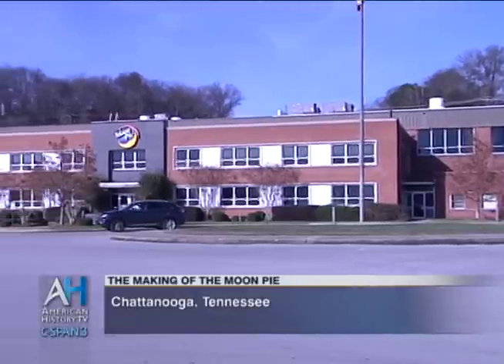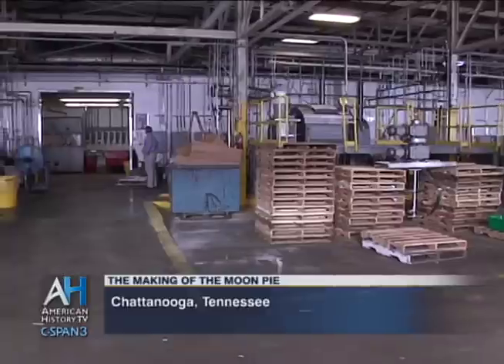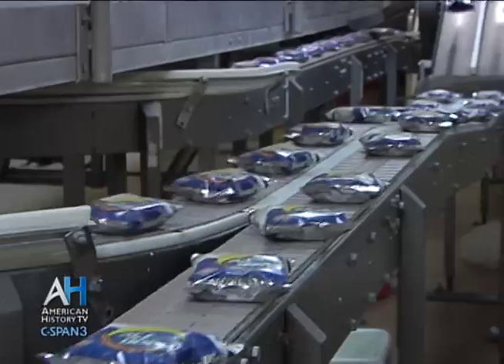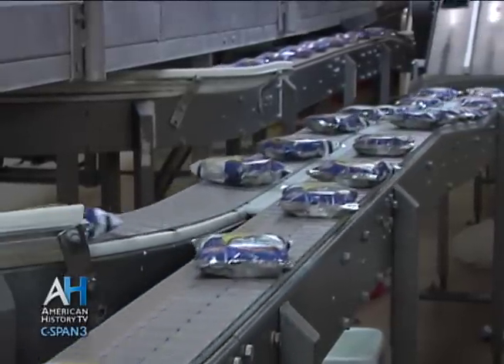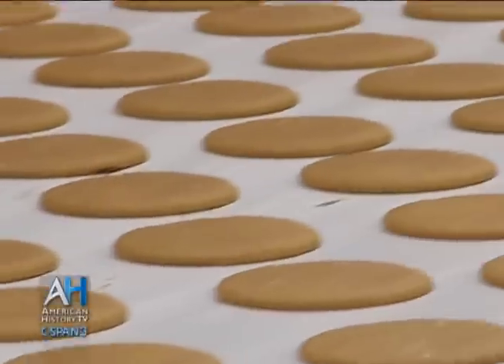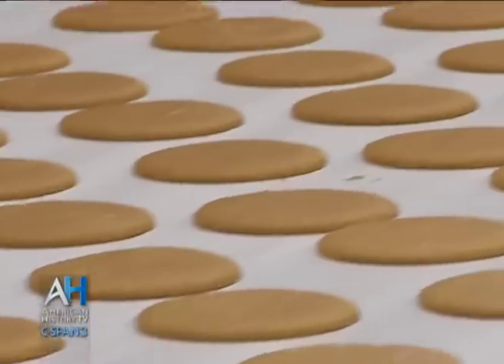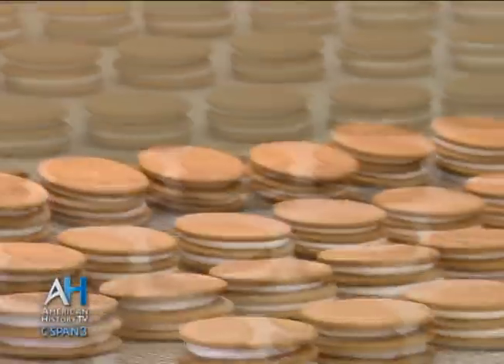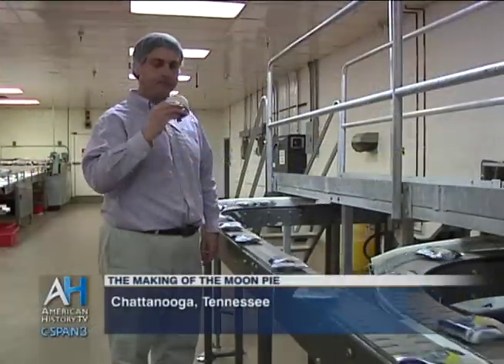C-SPAN Cities Tour - Chattanooga: History, The making of the Moon Pie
Tory Johnston, VP of Marketing and New Business at the Chattanooga Bakery takes us on a step by step process of how the infamous Moon Pie is made.